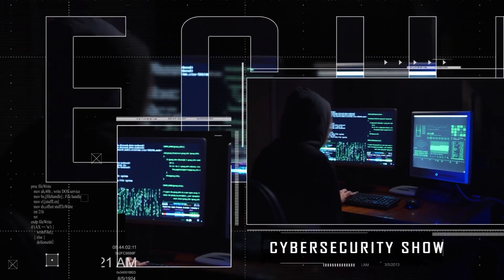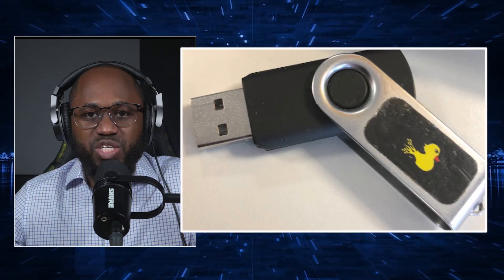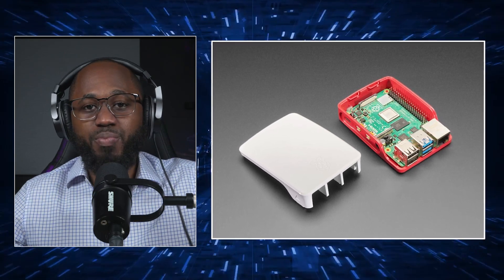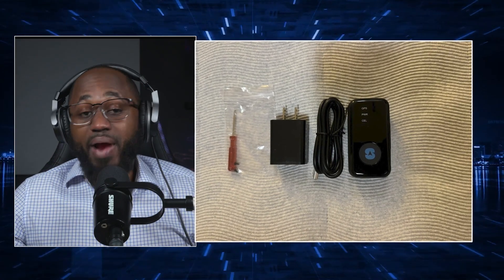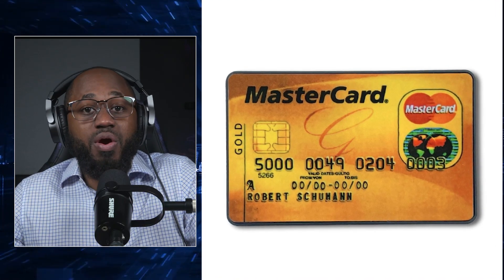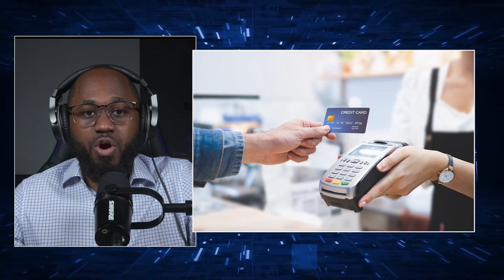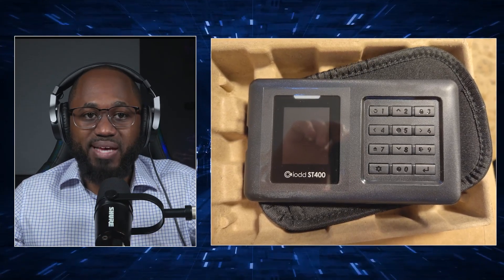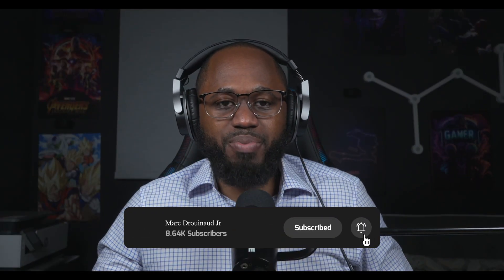20 Crazy HACKING Gadgets You Could ACTUALLY BUY On Amazon (2025)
In this video, I cover dangerous hacking gadgets that you can buy on Amazon. I begin with a discussion of the hak5 usb rubber ducky. I then explain the keyboard injection features of the device.